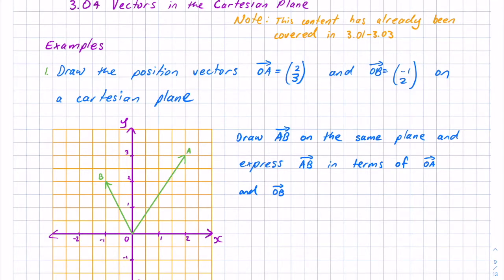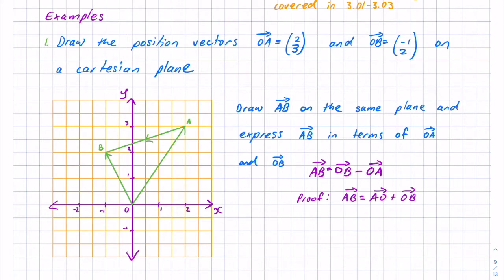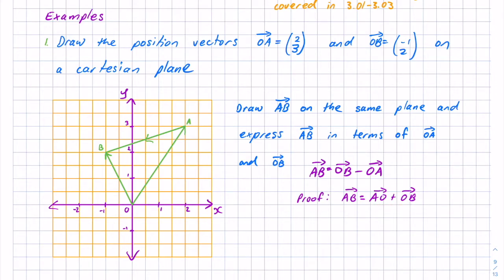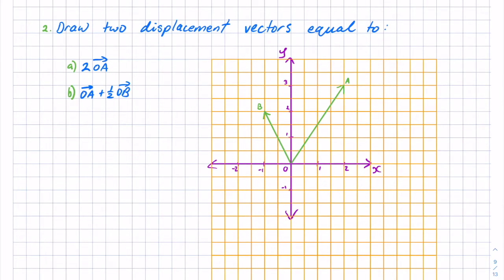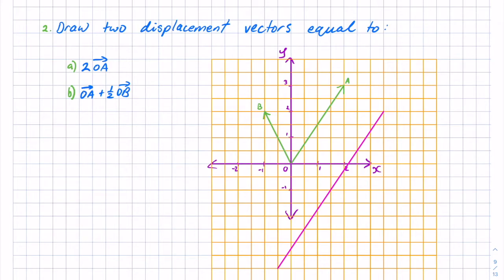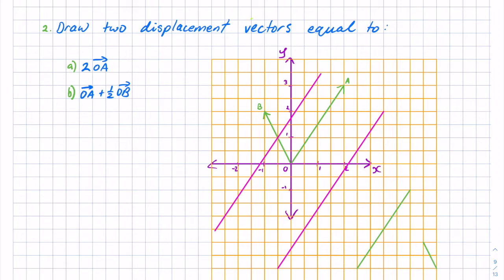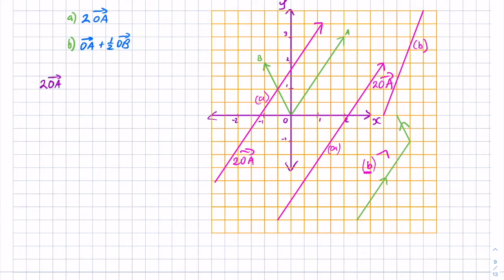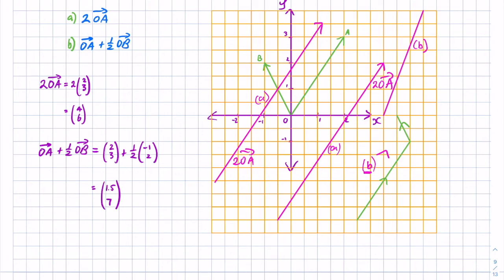304 Vectors in the Cartesian Plane